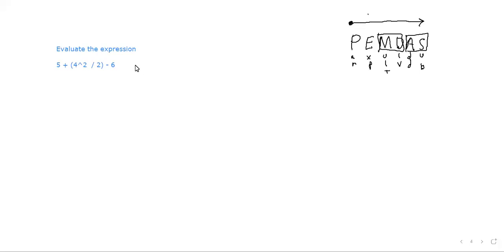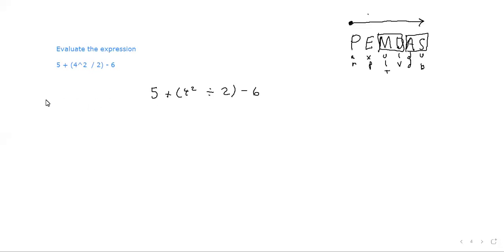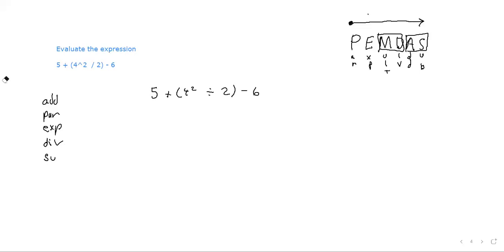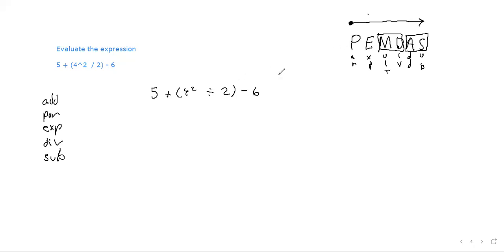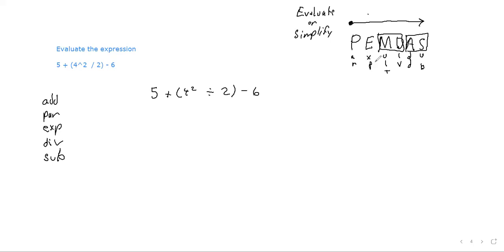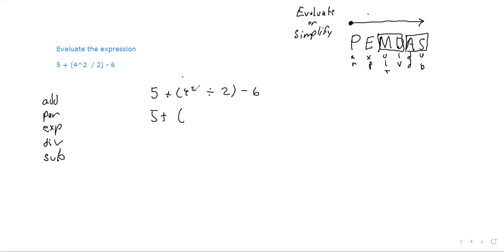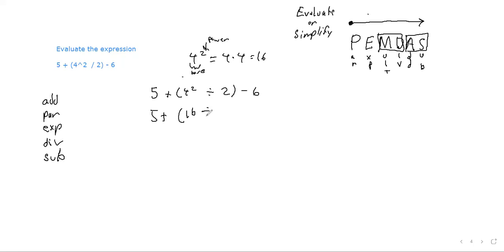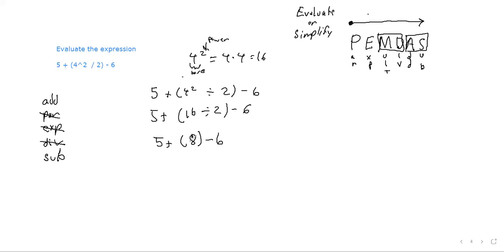HESI Set 1 Quest 1 PEMDAS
Evaluate the expression 5 + (4^2  / 2) - 6